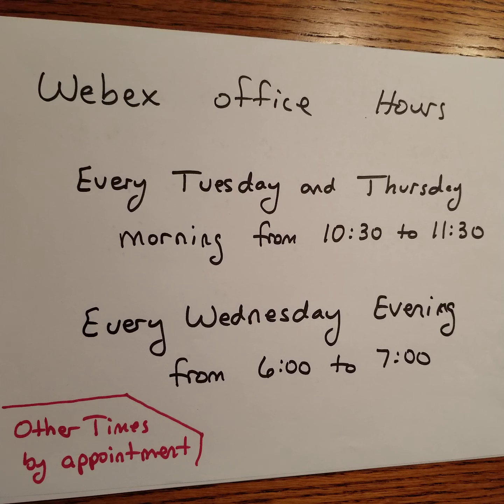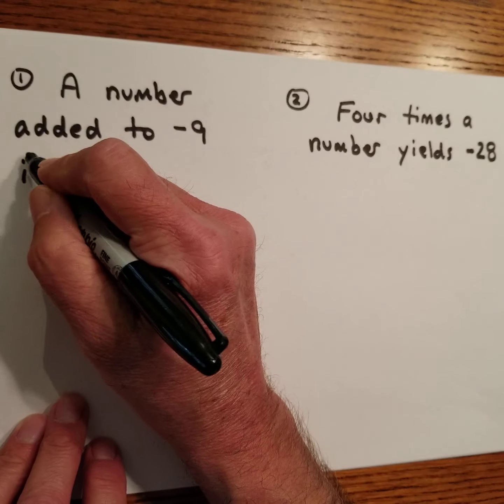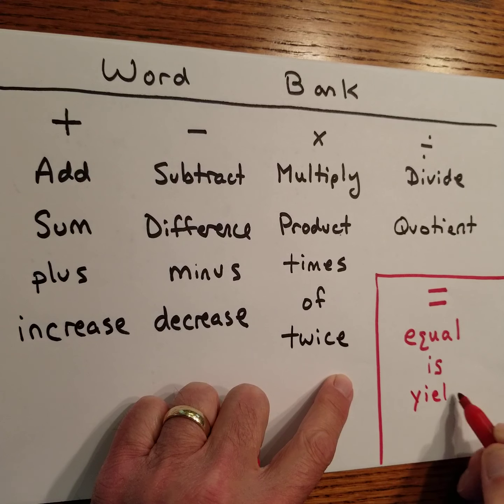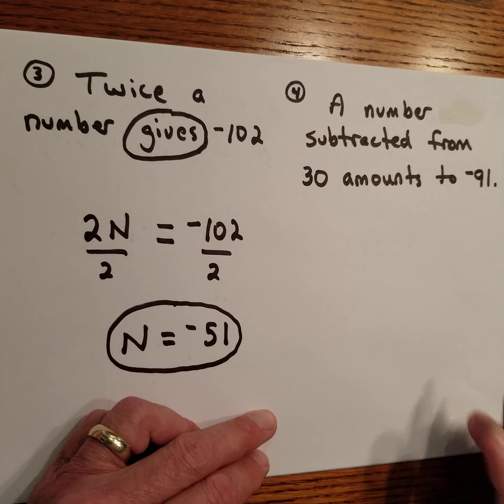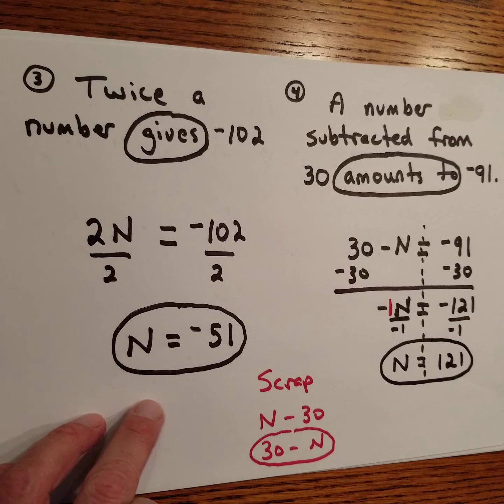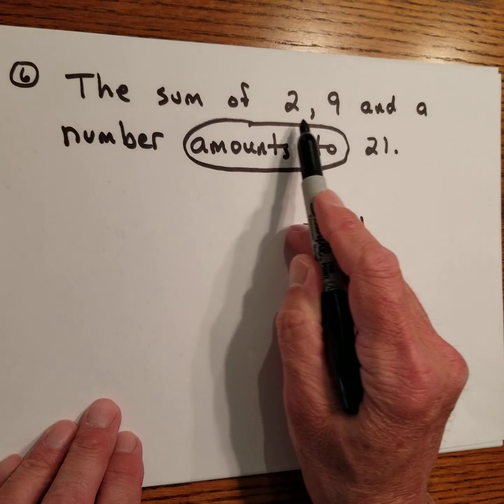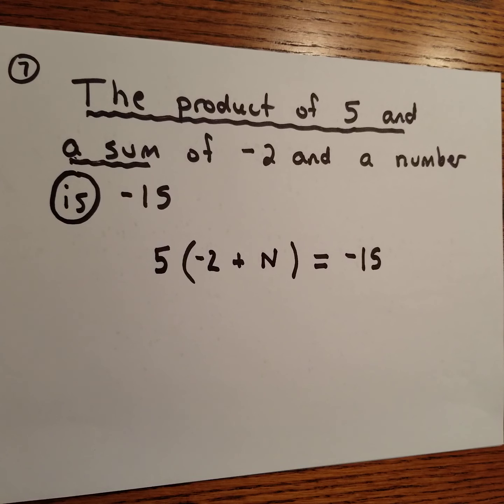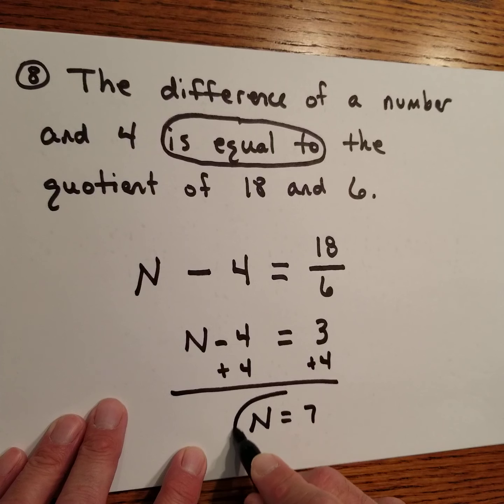Day 15 #4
Word Problems